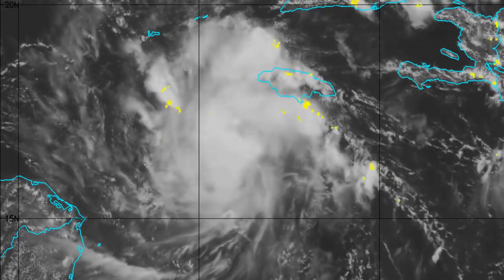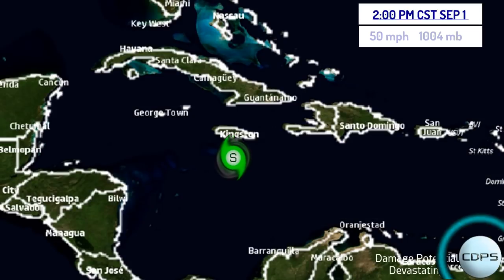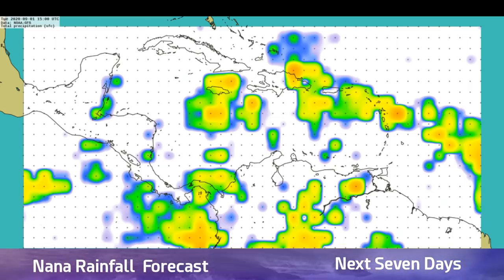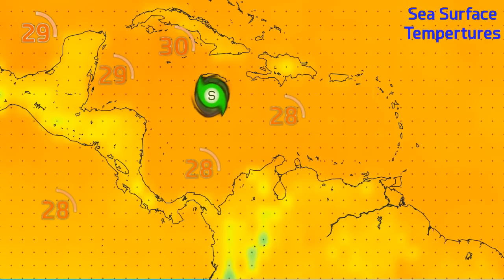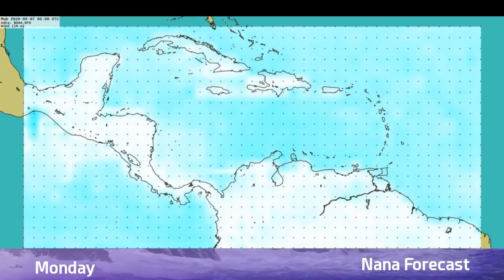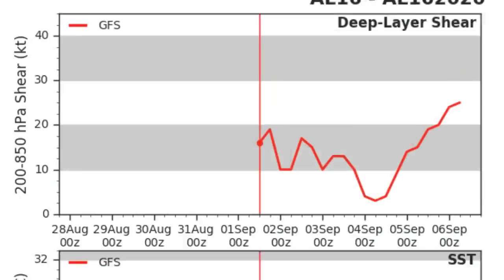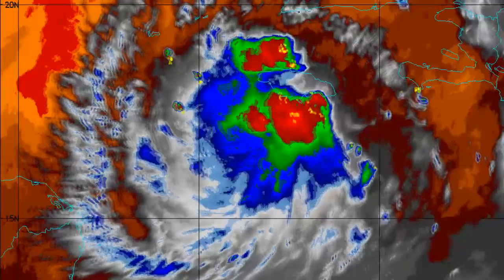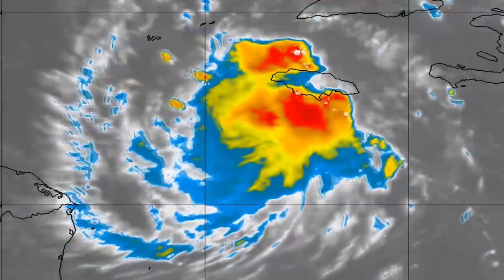Tropical Storm Nana Forms in the Central Caribbean 9/1 2020 2pm CDT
Tropical Storm Nana has formed earlier this afternoon and is set to impact Belize, Guatemala, and Honduras in the next few days .

Nana is slated to be a Stage 4 on the CDPS where it could drop 16 inches of rain across Belize and Guatemala and could bring hurricane conditions to the area once it passes through the area.

Tropical Storm watches are up for Belize, Rotan Island, and Northern Honduras

A transcript of our update is available at the following link for our hearing impaired audiences that watch our updates !